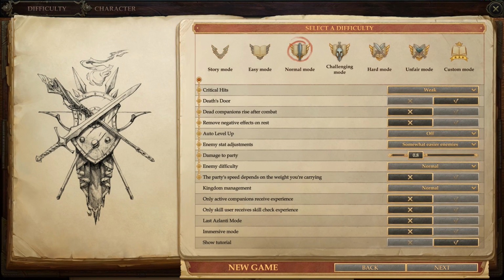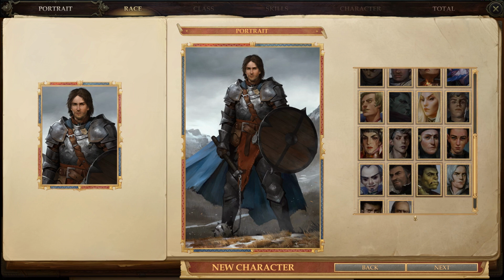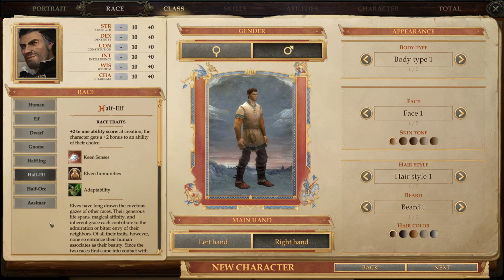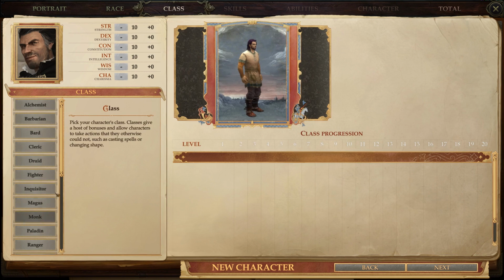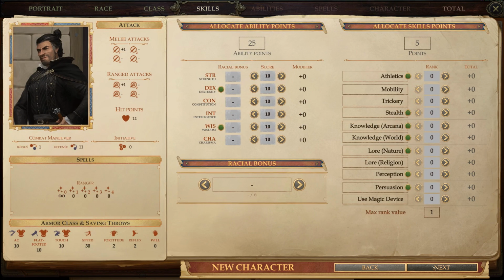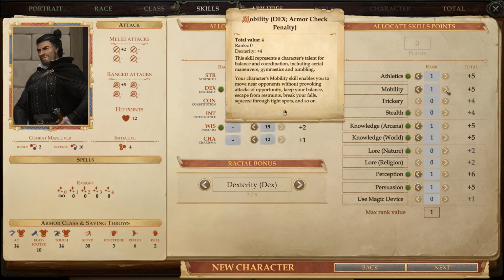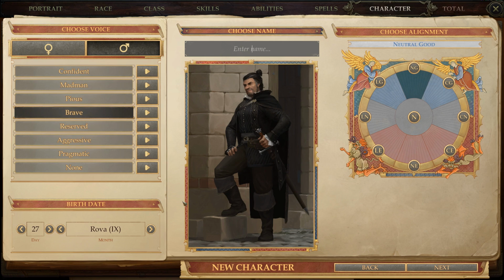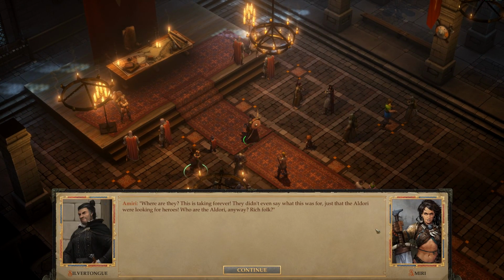Pathfinder: Kingmaker - Character Creation Tour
In this video we'll take a look at creating a new game - and character creation specifically - in Pathfinder: Kingmaker! We'll do a survey of races, classes, and what we need to go from the main menu to the main character! Enjoy! :)